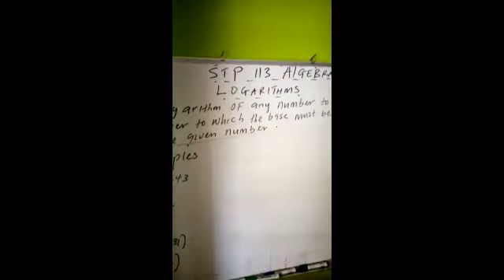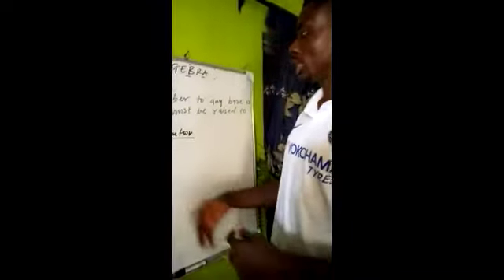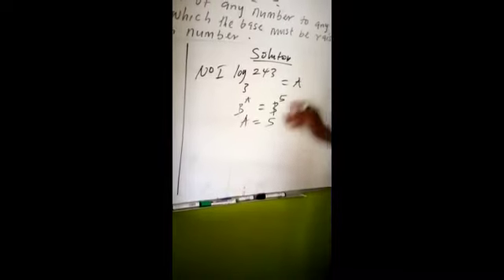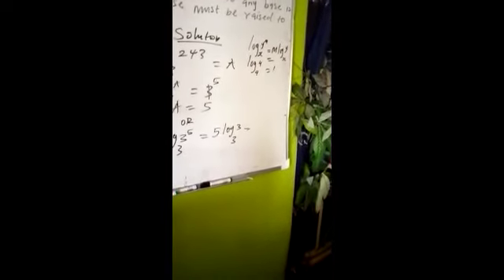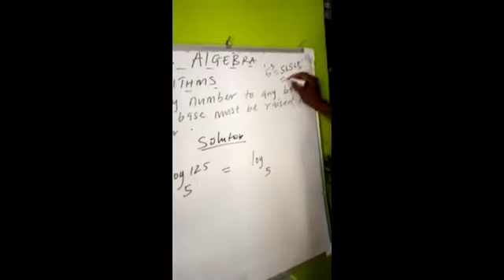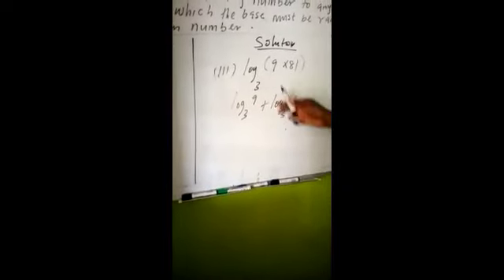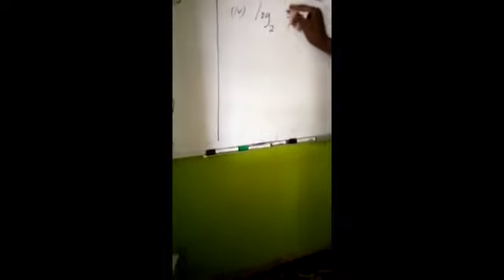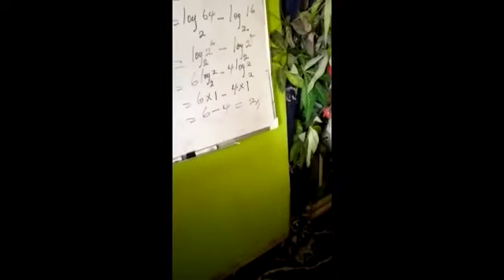Stp 113 And 213 Algebra Part Four A